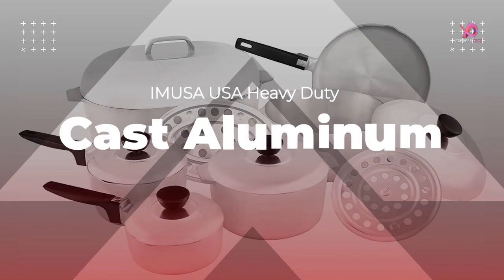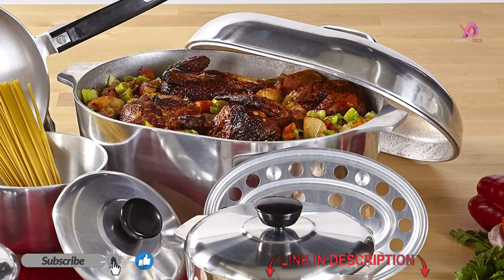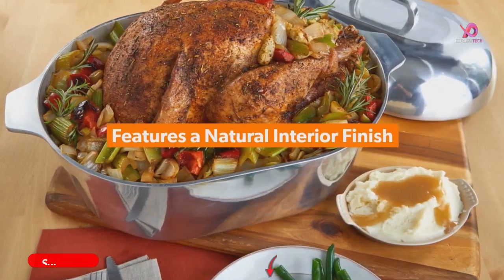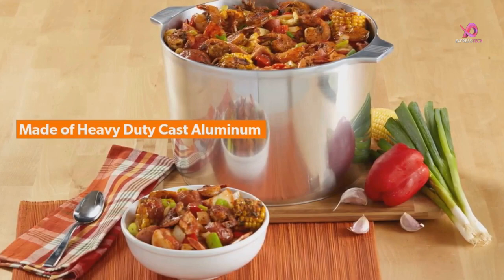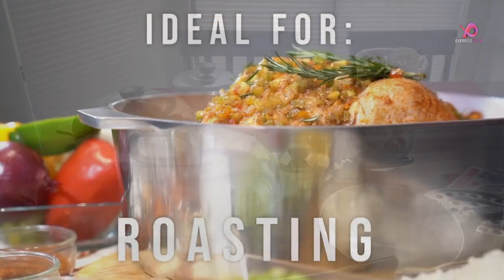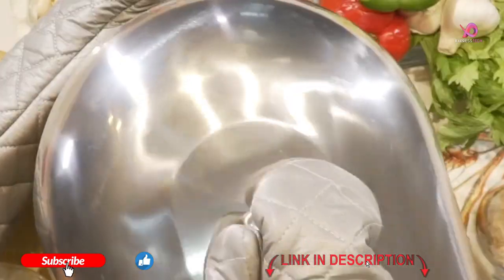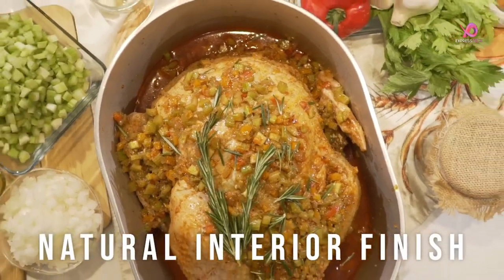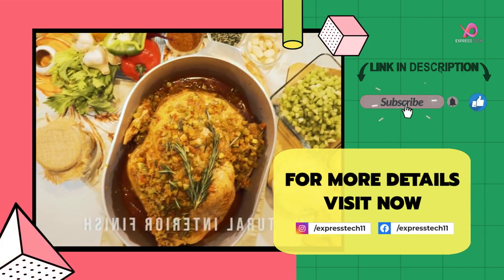Cooking Cajun Style with IMUSA USA Heavy Duty 13-Piece Cast Aluminum Cookware Set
In This Video I'll Show About: Cooking Cajun Style with IMUSA USA Heavy Duty 13-Piece Cast Aluminum Cookware Set, product review, best product, nonstick pan, best cookware, cookware sets 2023, best cookware sets 2023, cookware sets reviews, le creuset cast iron, best cookware sets review, best products

1️⃣ IMUSA USA Heavy Duty 13-Piece Cast Aluminum Cajun Cookware Set

2️⃣ 15 PC Luxe Gold and Pink Cookware Set - Induction Compatible, 100% PFOA Free Cookware Set

3️⃣ Carote Granite Nonstick Cookware Sets, 10 Pcs Healthy NonStick Induction Stone Cookware Kitchen Cooking Set

4️⃣ GreenPan GP5 Hard Anodized Healthy Ceramic Nonstick 15 Piece Cookware Set

5️⃣ 15 PC Luxe Gold and Pink Cookware Set - Induction Compatible, 100% PFOA Free Cookware Set